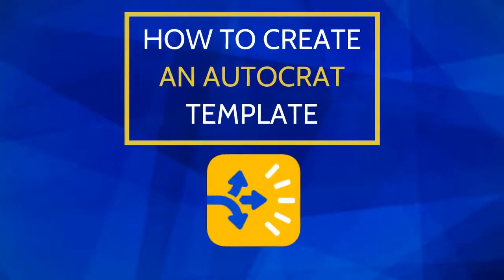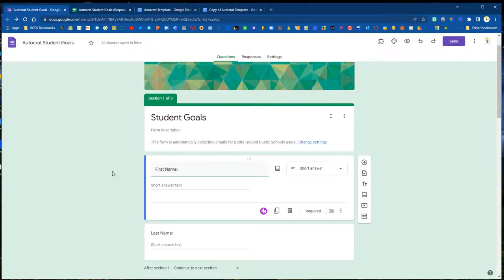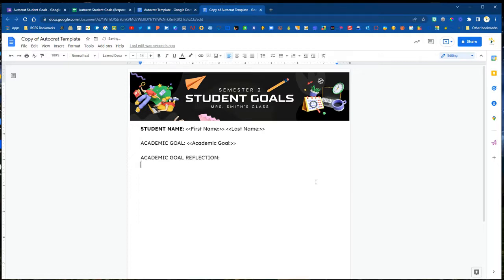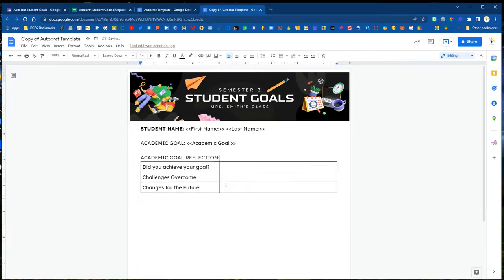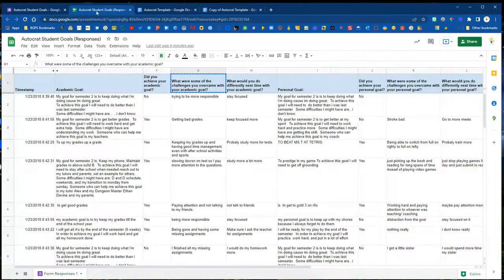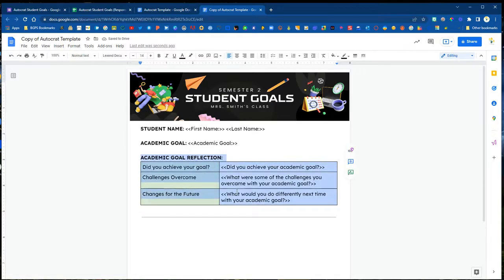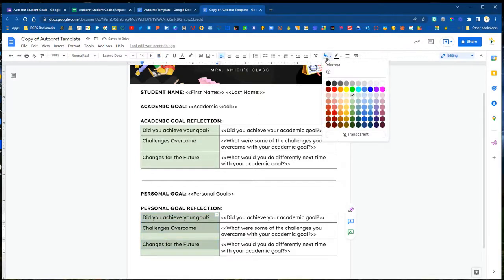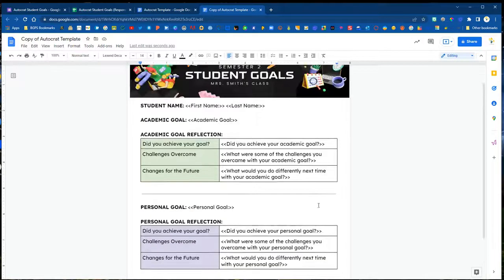How to Create an Autocrat Template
In this video we walk through how to create an Autocrat template in Google Docs.  The example shows how to set up a progress report that connects to a student goal-setting Google Form.